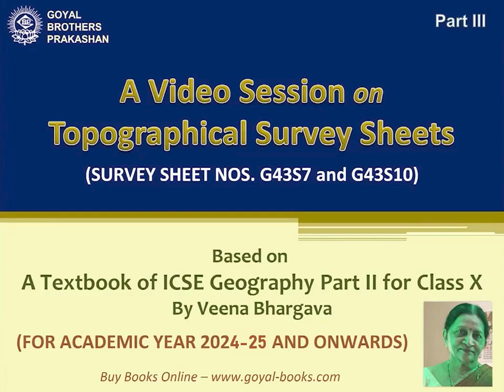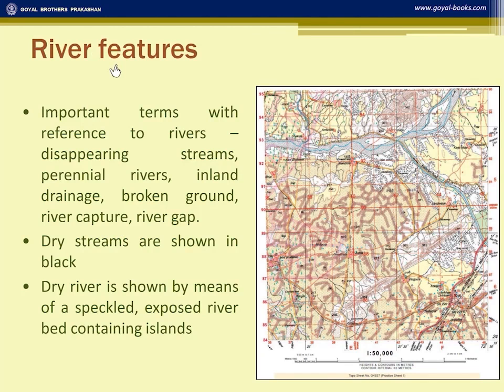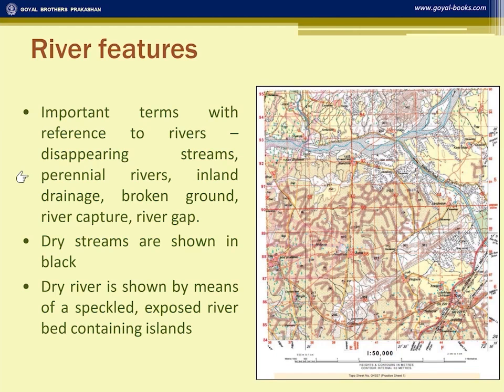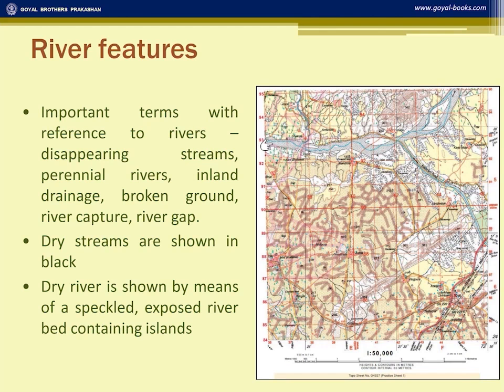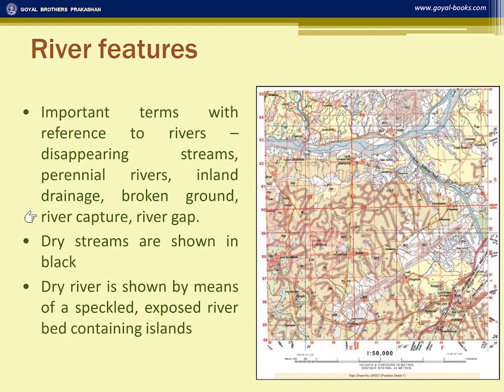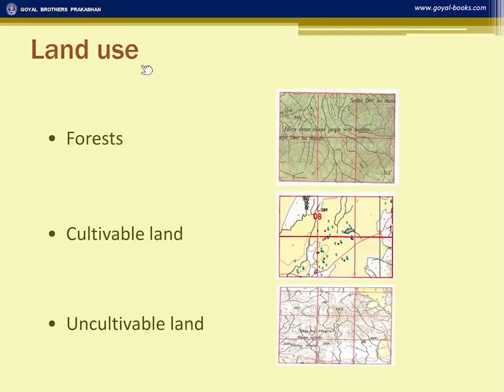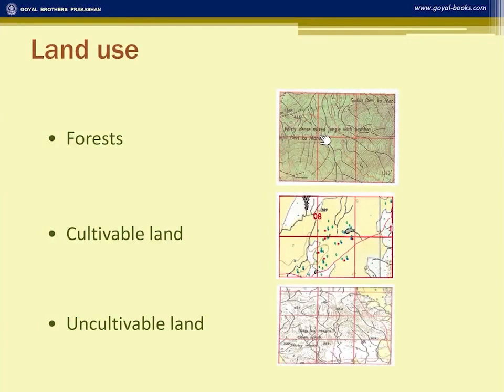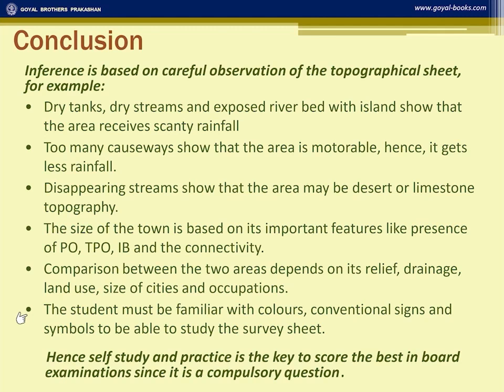Interpretation of Topographical Survey Maps Part 3 For ICSE Exam 2024-25 onwards by Veena Bhargava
Calling all Class 10 students!

Get ready for an exclusive interpretation session on Topographical Survey (Part 3) led by Mrs. Veena Bhargava, the author of "A Textbook for Geography - Part II" by Goyal Brothers Prakashan.

This session is tailor-made for exam preparation in 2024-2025, focusing on honing your skills in interpreting Topographical Surveys.

Mrs. Veena Bhargava will guide you through key insights and exam-centric tips, providing a student-friendly approach.

Don't miss out on this opportunity to enhance your interpretation skills for success in the upcoming geography exam!

About Channel
Goyal Brothers Prakashan is a name to reckon with among the leading, well-known, and prestigious publishing houses in India today. GBP is one of India's largest textbook, digital, and online publishers with the most innovative ideas.

About video
You can avail of these animations/videos with our textbooks or our e-learning portals. We are also providing online support for our books which provide you animated lessons, interactive exercises, and useful content related to the subjects. For teachers, we are providing a test paper generator and teacher resource book on the Merit Box Mobile App.